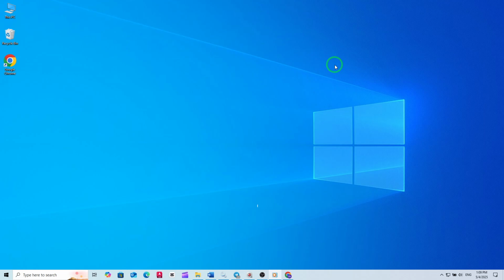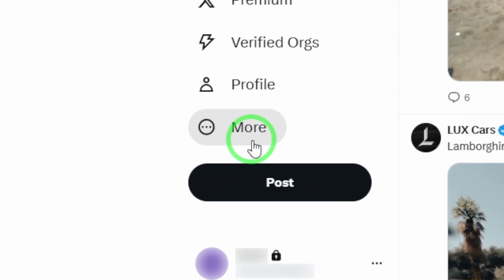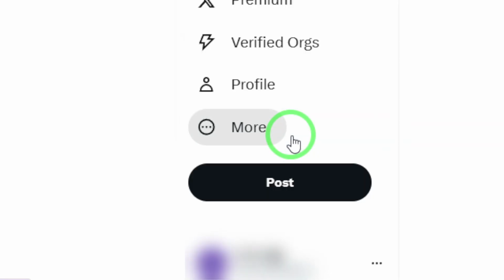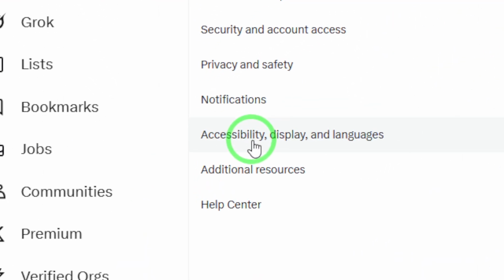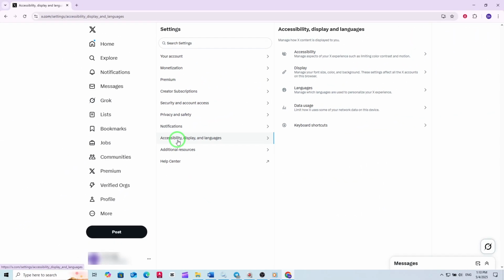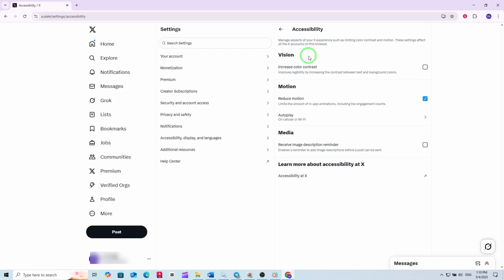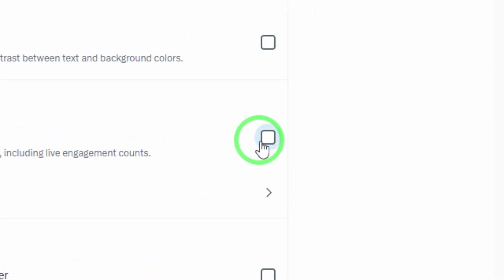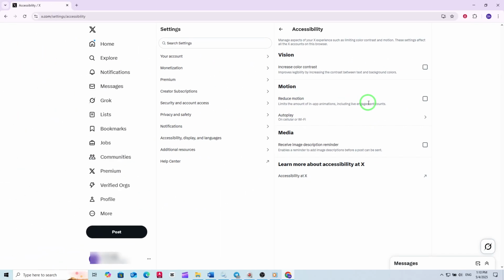How To Disable Reduce Motion On X (Twitter) On PC (New Update)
Learn how to disable Reduce Motion on X (formerly Twitter) on your PC with the latest update. This quick guide will help you restore full animations and improve your browsing experience on X by turning off the Reduce Motion accessibility feature.

Follow these steps:

1. Open X from your browser.

2. Enter the More icon, then select Settings.

3. Go to Accessibility, display, and language.

4. Click on Accessibility, then disable Reduce Motion.

Chapters:
00:00 Intro
00:12 Soultion
01:05 Outro